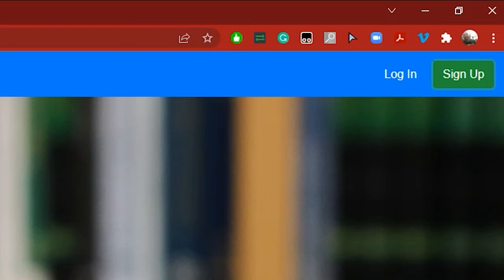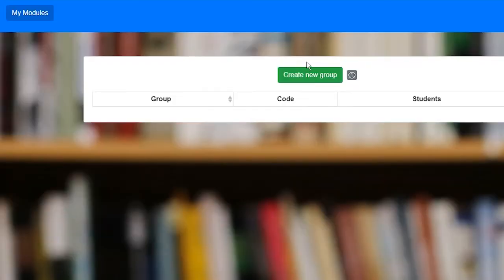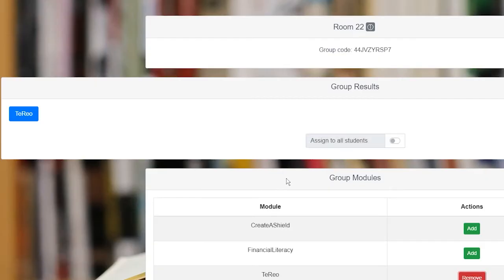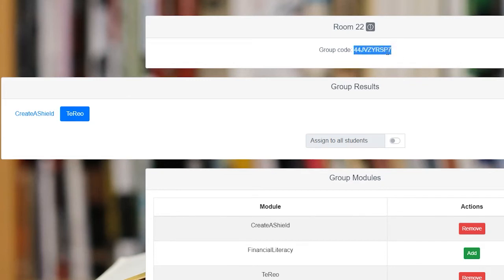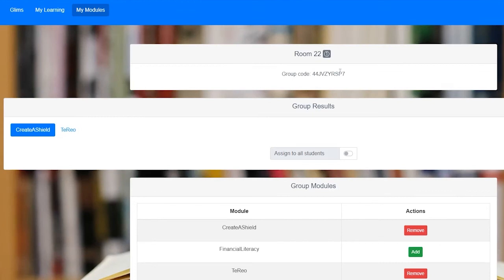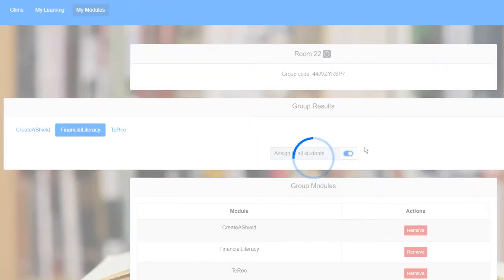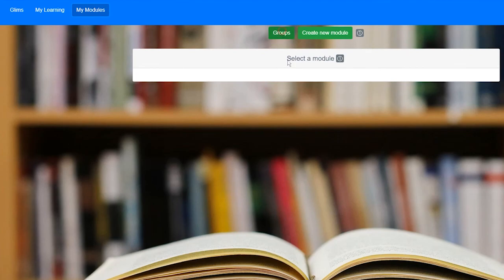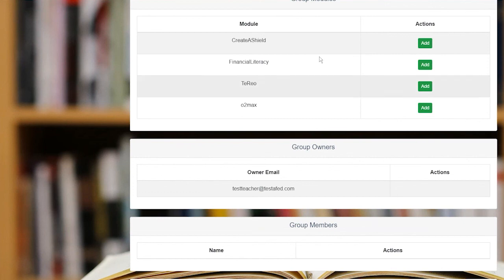Teachers - How to create groups and assign modules GLIMS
Teachers - How to create groups and assign modules GLIMS Learning Afed Sqaud Afed Limited